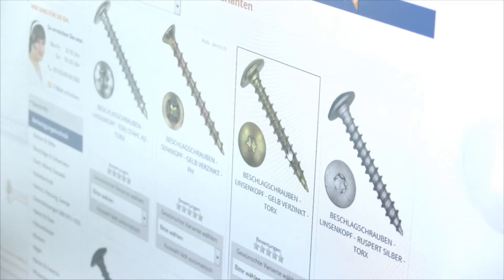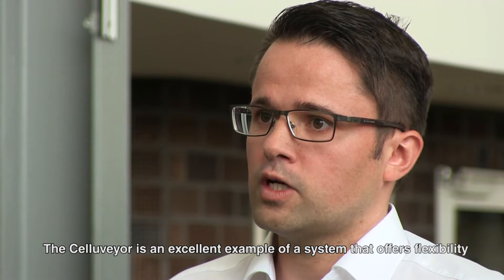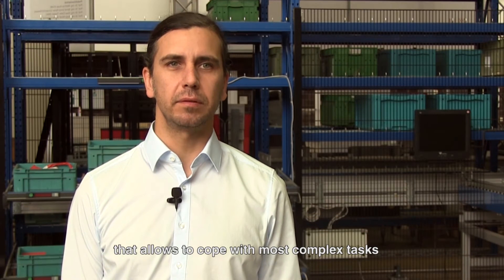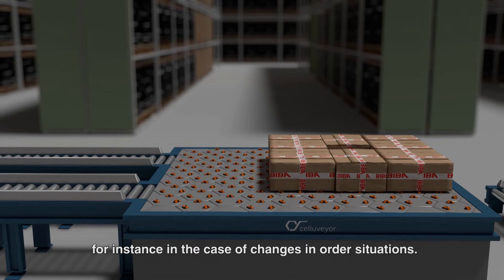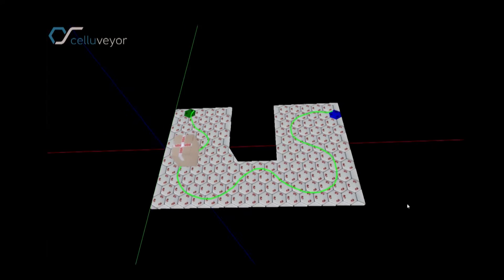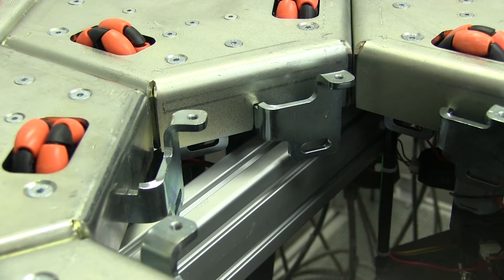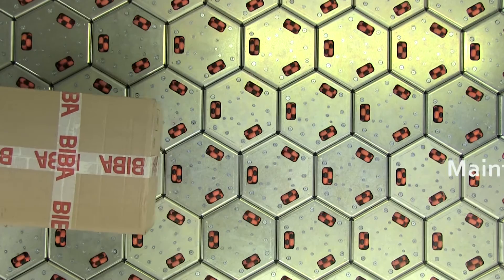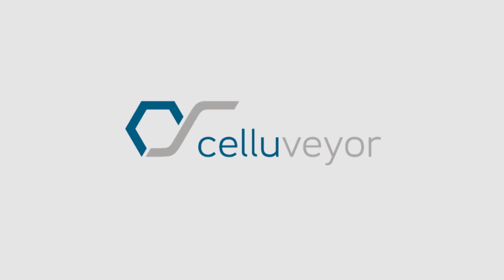Production 4.0 – Celluveyor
The BIBA is a scientific engineering research Institute and performs application-oriented and industrial research by facing technological and organisational challenges. The conducted research projects are related to the scope of Industry 4.0.
This video presents the highly flexible transport and positioning system Celluveyor which was developed by BIBA.

Dipl.-Ing. & Pat.-Ing. Claudio Uriarte

Dipl.-Inform. Hendrik Thamer